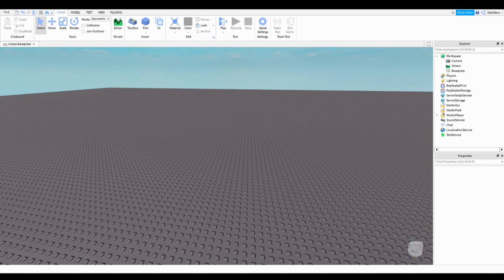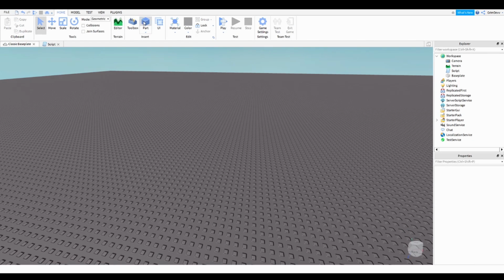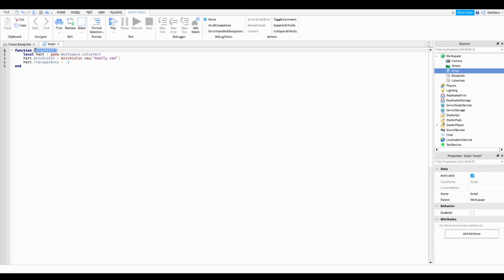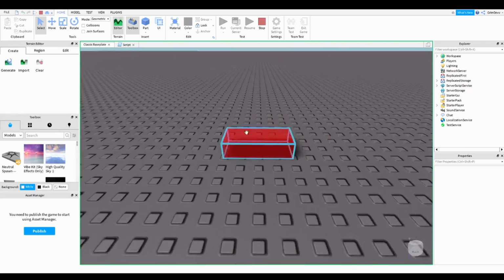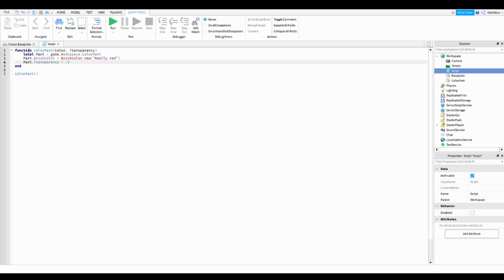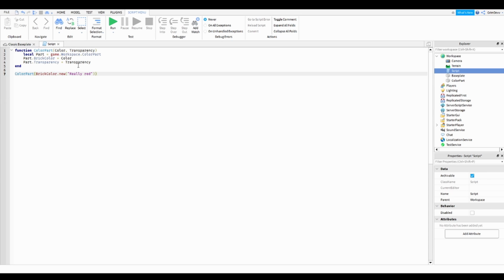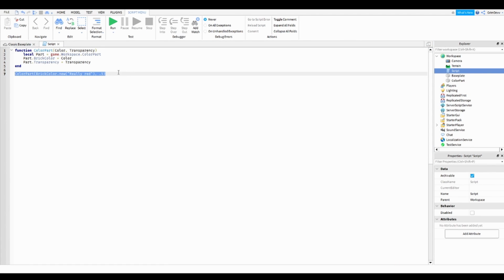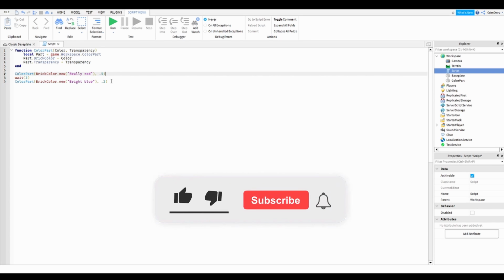Roblox Scripting Tutorial EP2 - Functions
Welcome to my Scripting series where I teach you how to do basic scripting!